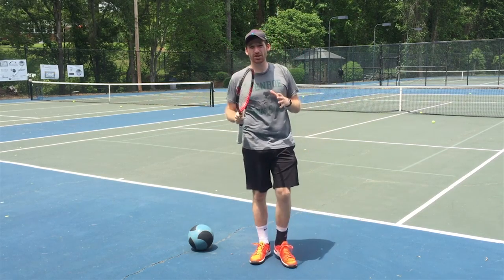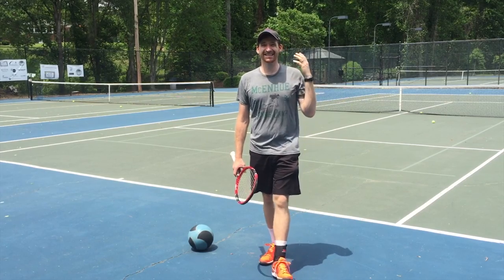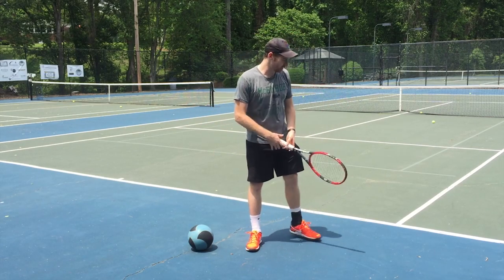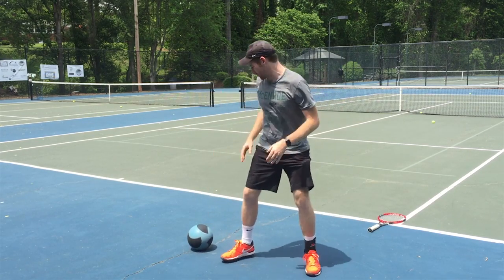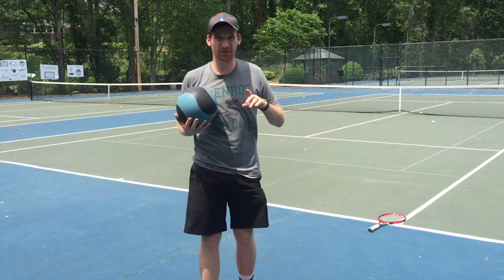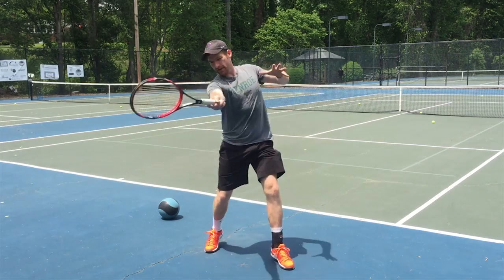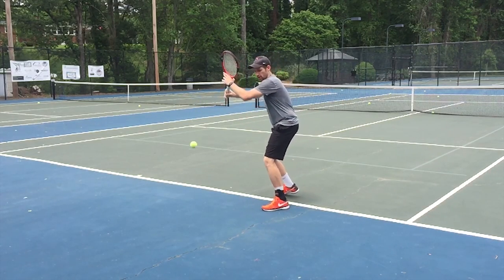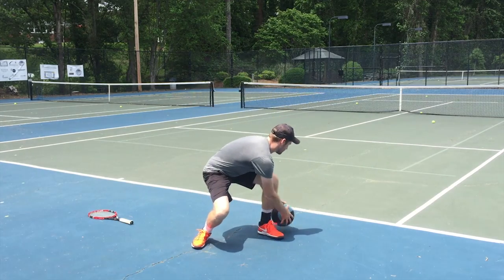Use your body to hit for POWER (Kinetic Chain)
Use your body to hit the tennis ball with power! Have you ever been told that you are "arming" the ball?

Matt shares one simple exercise that will help developing tennis players learn how to use their body to hit the tennis ball via the kinetic chain and will help generate much more power/spin on their shot.

If you want to further train this power do the exercise on both forehand and backhand side 2-3 times a week, 2-3 sets of 8-12 reps per side.